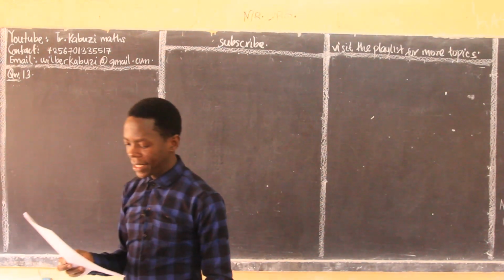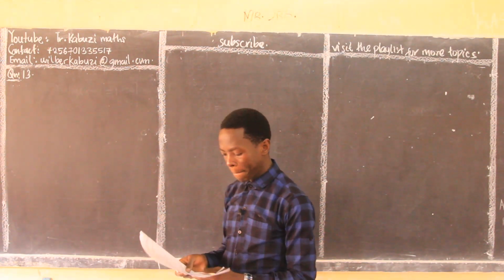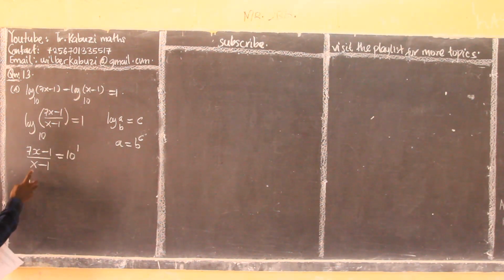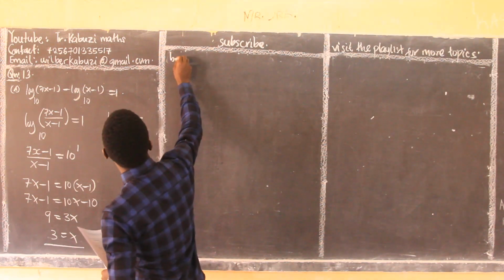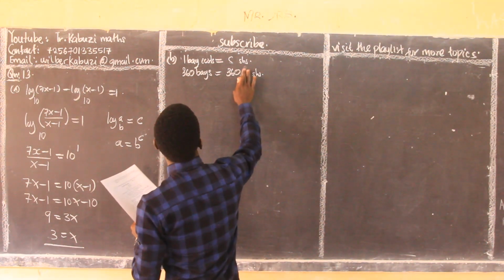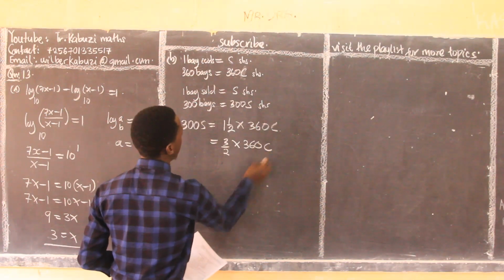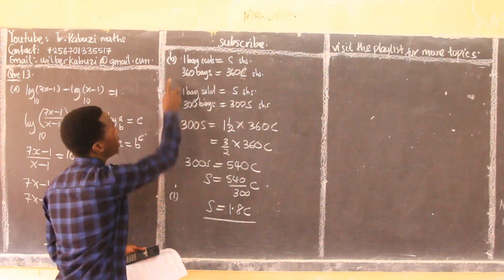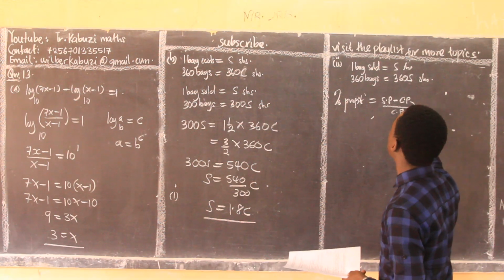UCE PAPER 2 2023 solution to number 13..............